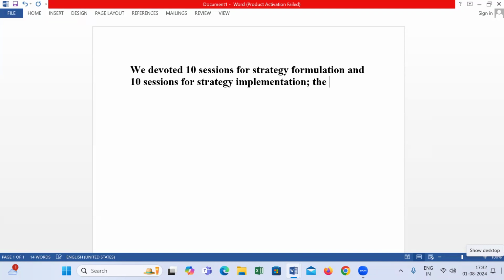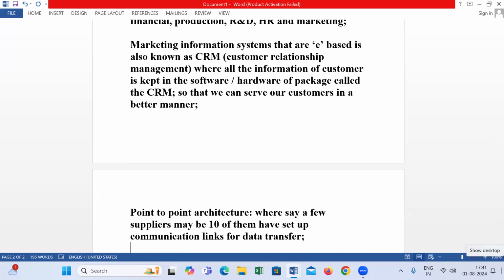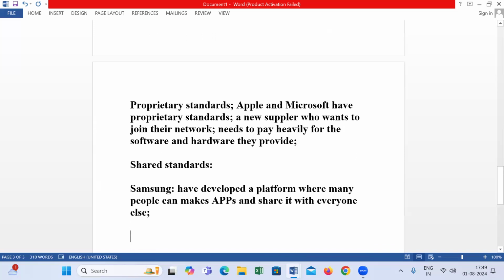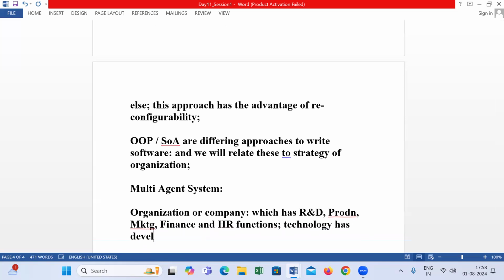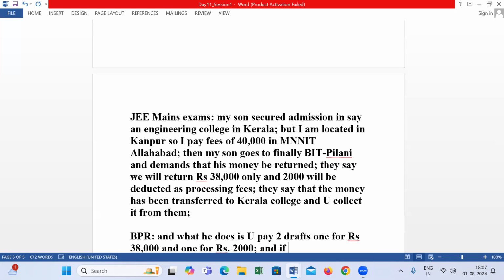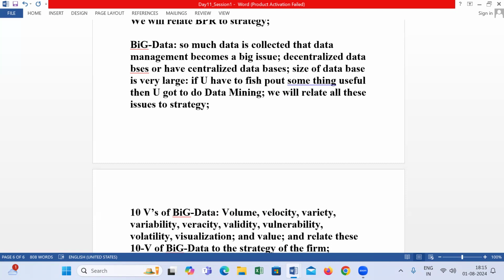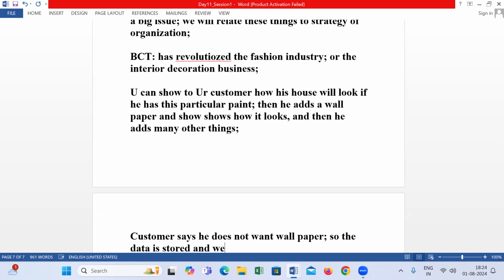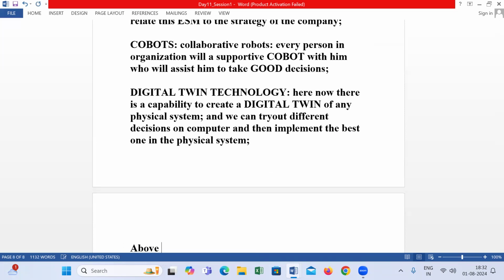SM EBS 1 RSSA